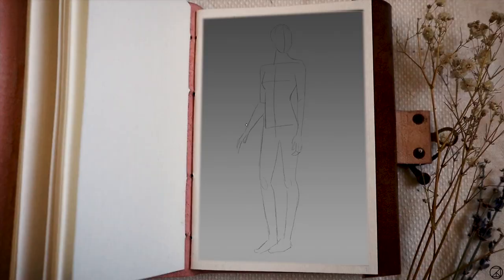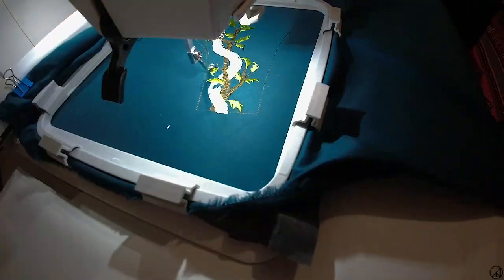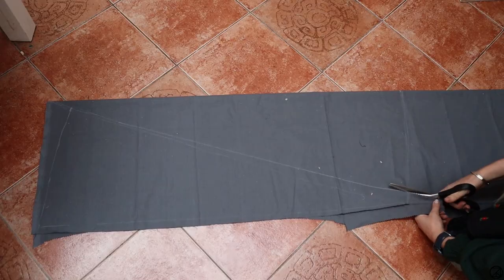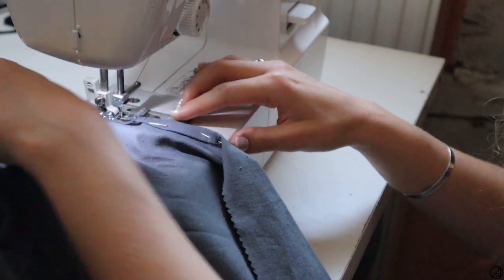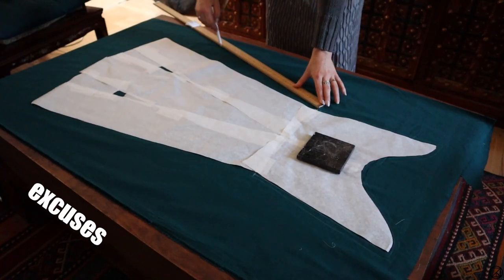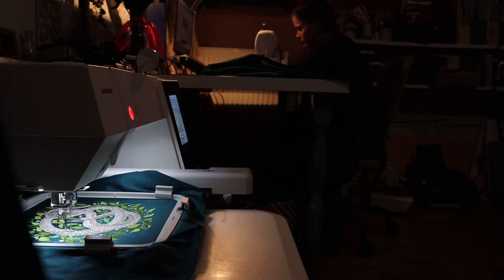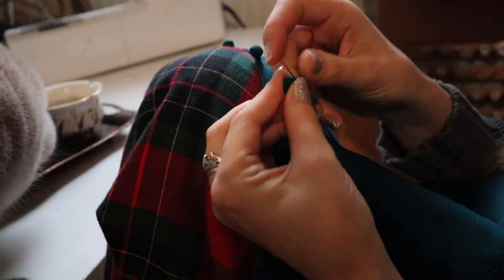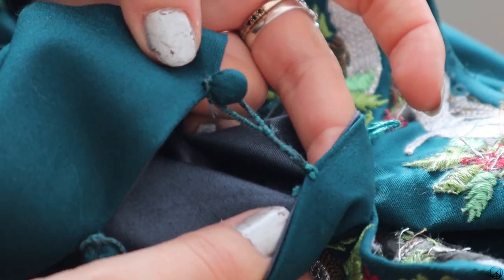Sewing a Medieval Slytherin Dress | Historical Hogwarts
In this video I'm making not one but two kirtles! In the traditional colours of the Slytherin house with beautiful embroidery on it, this dress is my dreams come true! There is just something about long sleeves nothing can beat. And stick around for the reveal, because it's the best I've ever cut yet! I'm really happy with how it came out, I hope you like it too!